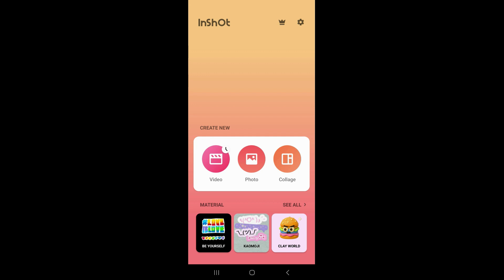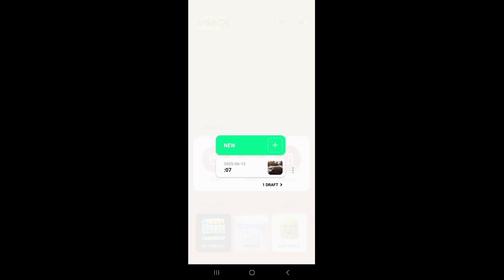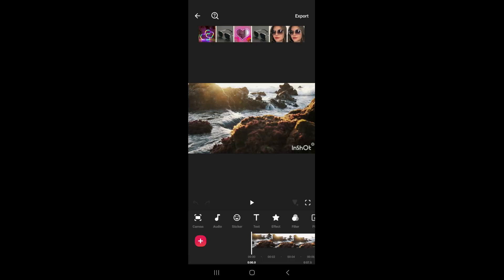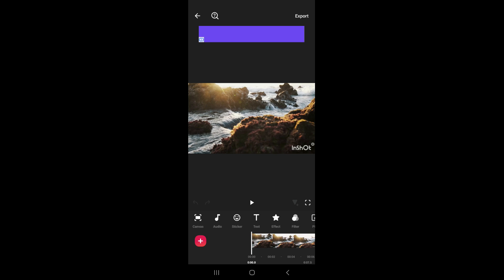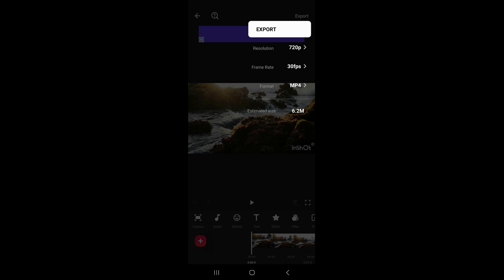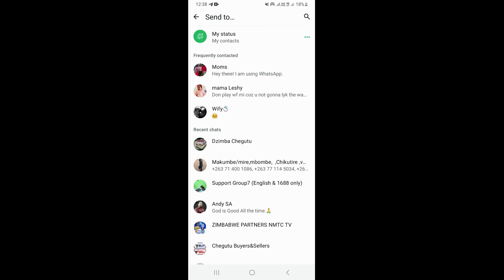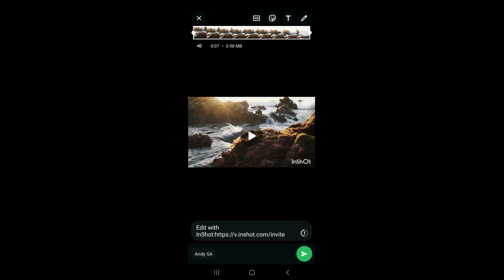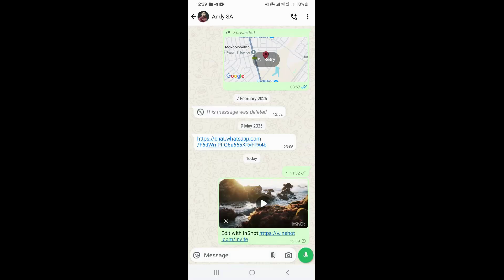How To Share Video From inShot App To WhatsApp - (Step By Step)